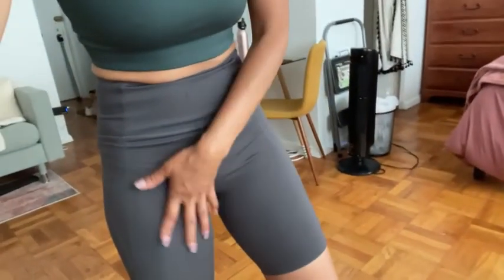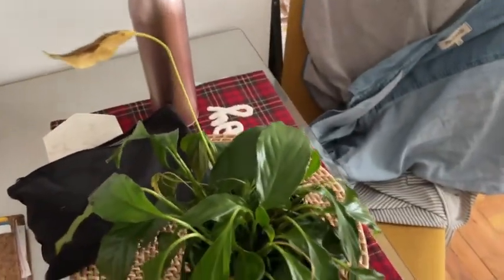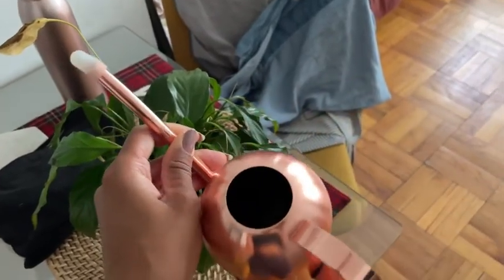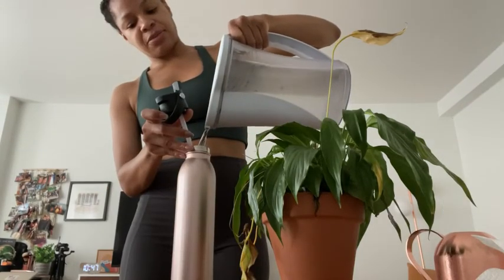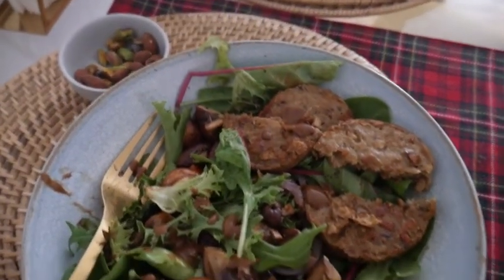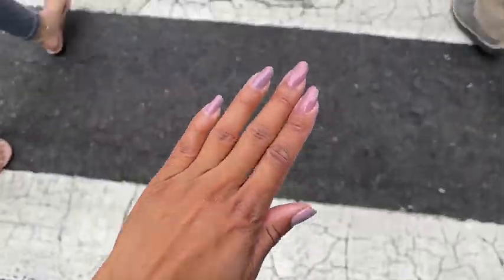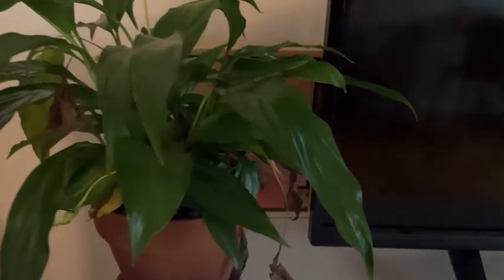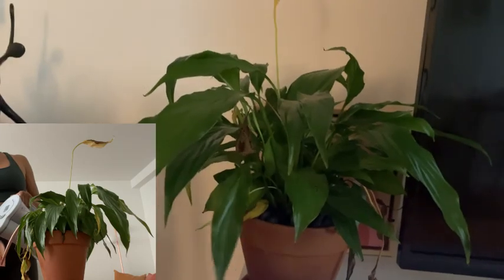What it's like living in New York City | Day in My Life | Help me keep my plants alive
Day in the life of a dancer, actor, regular degular, content creator, what else? Something like that...although I prefer saying an average New Yorker because isn't everyone an artist? When I'm not performing, I work in tv/film as a stand in. Those days are often 8, 10, 12+ hours! I don't have a green thumb but I'm trying :) I've been trying to grow a little plant army but I haven't been successful yet.

::A B O U T   M E::
Hey it’s Kimberlee! I post videos on affordable lifestyle from vegan/cruelty free skin care and hair care to fitness/wellness and more!